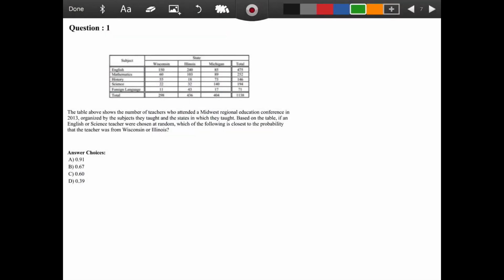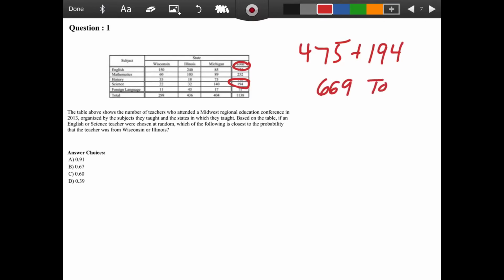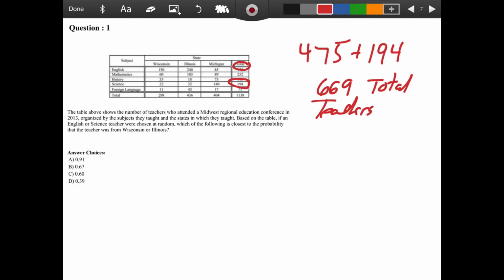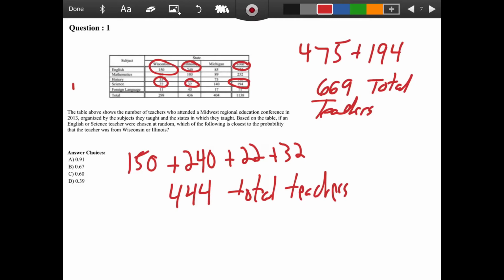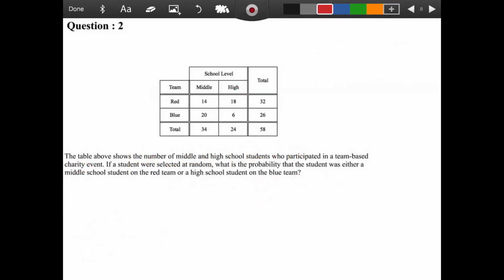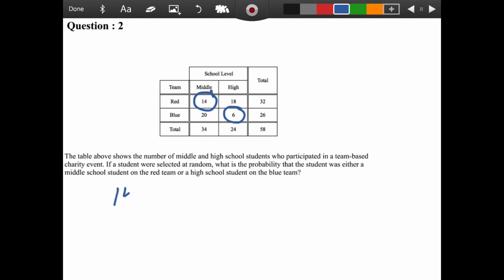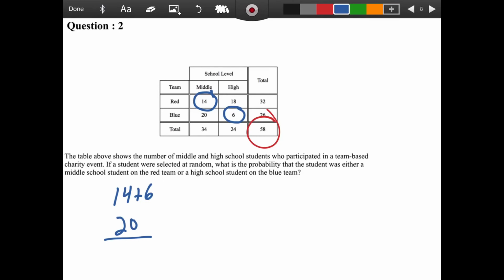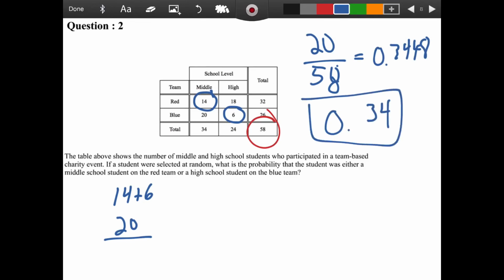SAT MATH PREP: Probability